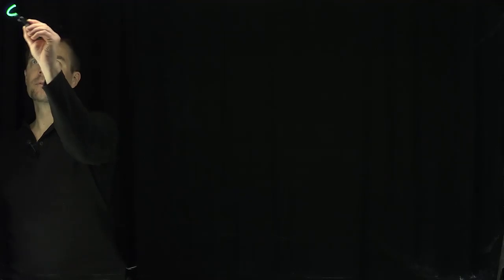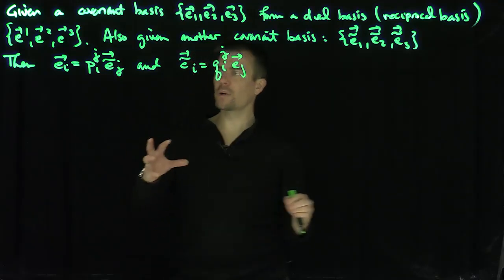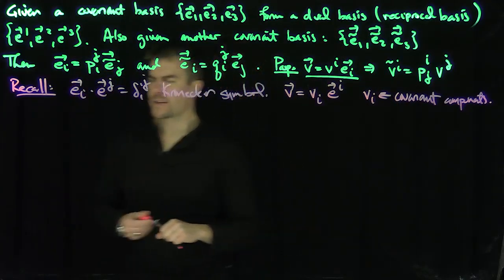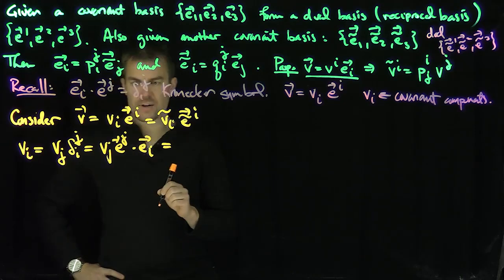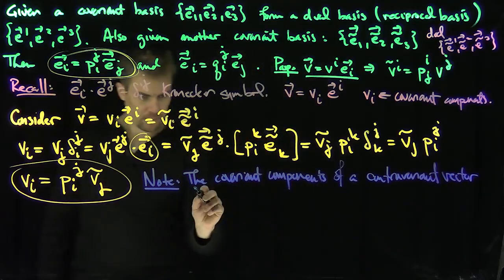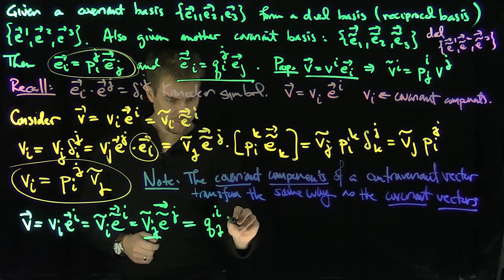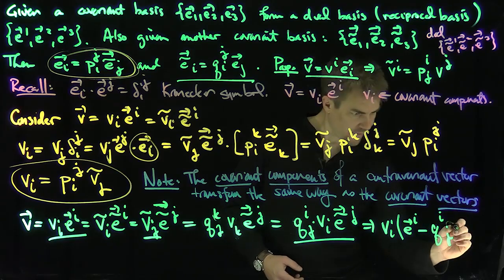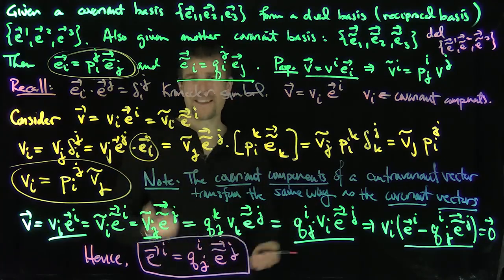Transformation Law for Covariant Components of Contravariant Vectors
We start with a basis of vectors, which is neither necessarily orthogonal or unital. We construct the dual or reciprocal basis to this given basis. We show that the coefficients of any vector expanded in this dual contravariant basis (known as covariant components) transform in a special way. We examine this relationship and call it a covariant transformation law.